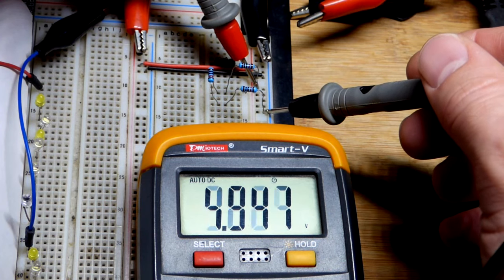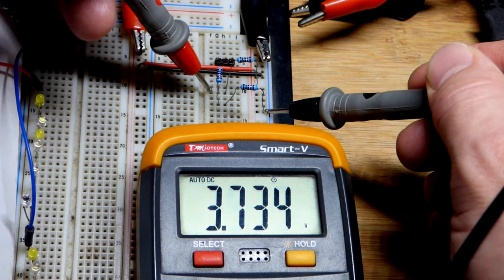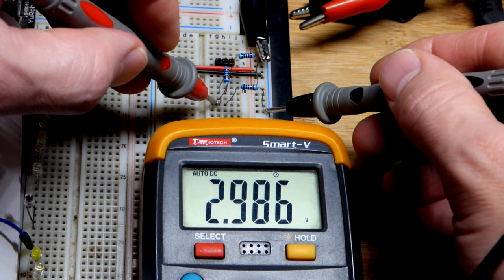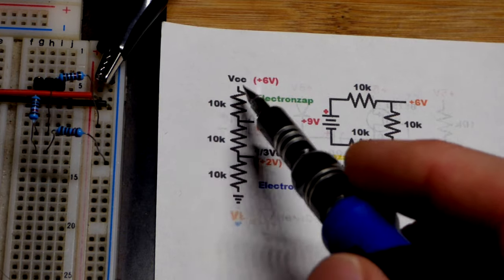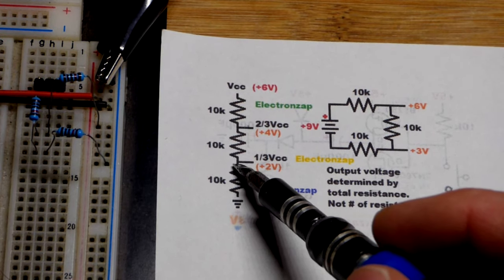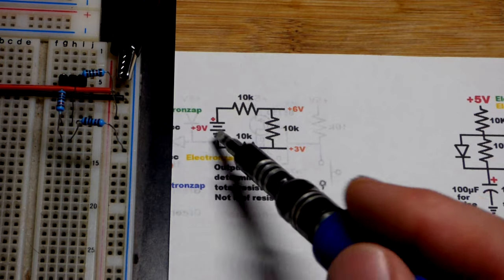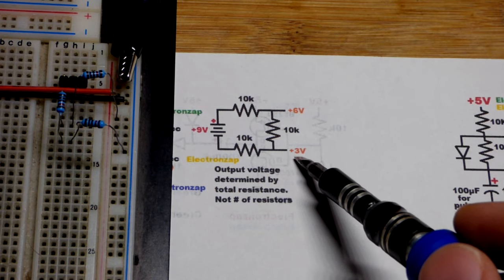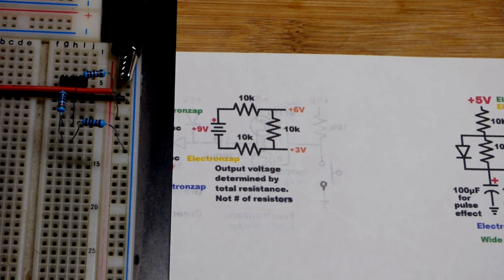Three Equal Value Resistor Voltage Divider